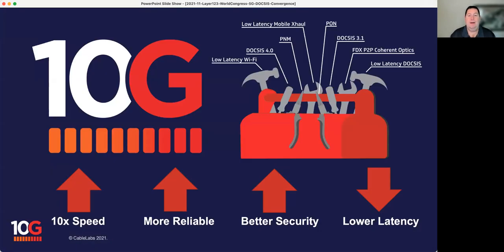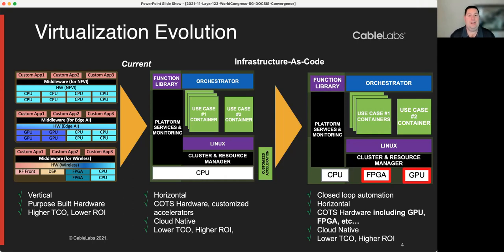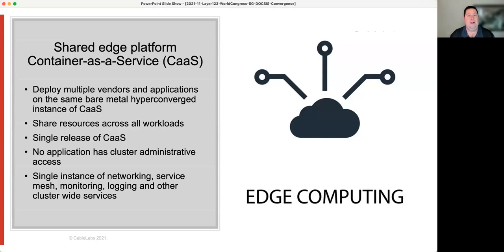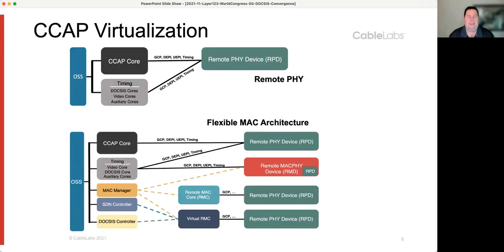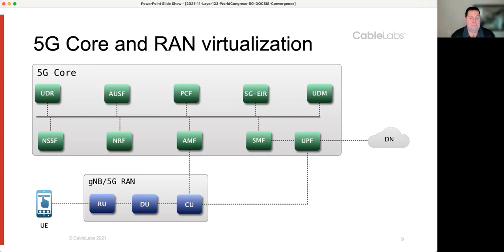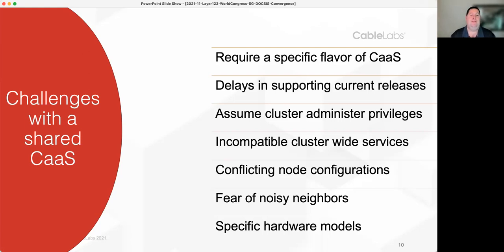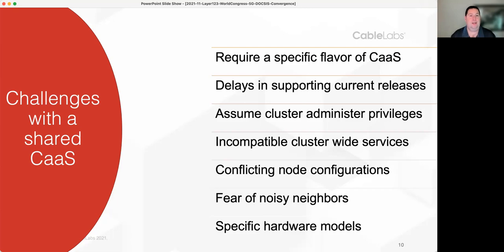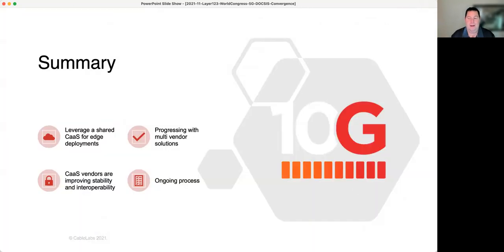Converged Edge Deploying 5G and DOCSIS on a Shared Edge Platform, Randy Levensalor, 18 11, 3 30pm